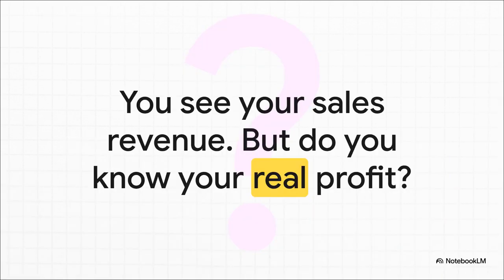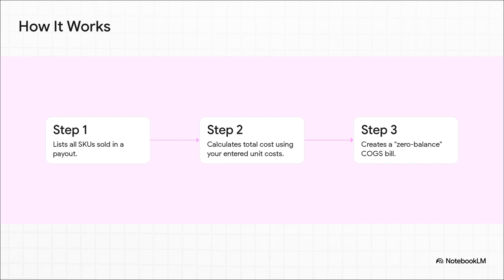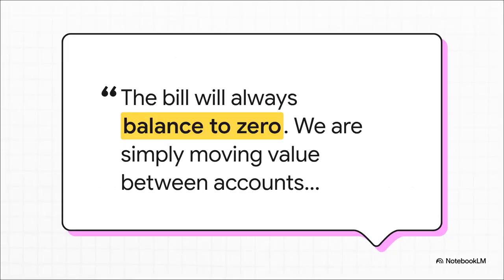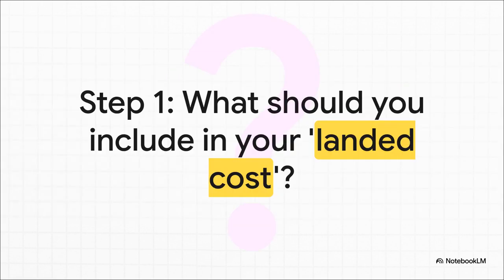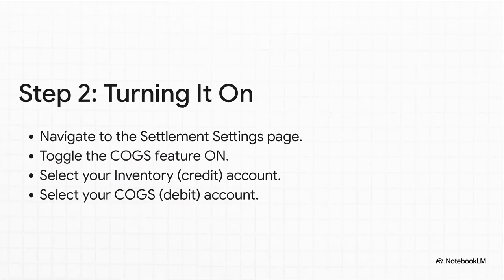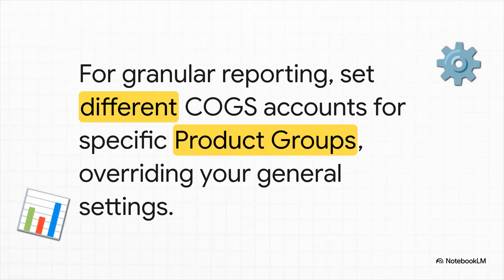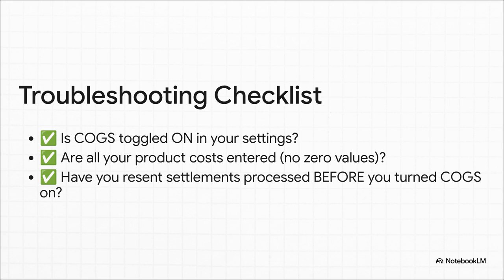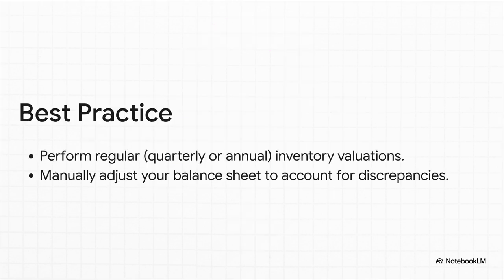Mastering Ecommerce Cost of Goods Sold with Link My Books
Link My Books is an App that integrates your e-commerce sales channels with your accounting software allowing you to automate your bookkeeping.

The app takes just 10 minutes to connect and set up and can save you countless hours on your accounting each month.

Our UK based support team is made up of ex e-commerce sellers and accountants with extensive knowledge of e-commerce, accounting and VAT & Tax.

We're here to help and support you when you need us.

or get in touch with our support team via support@linkmybooks if you have any questions.